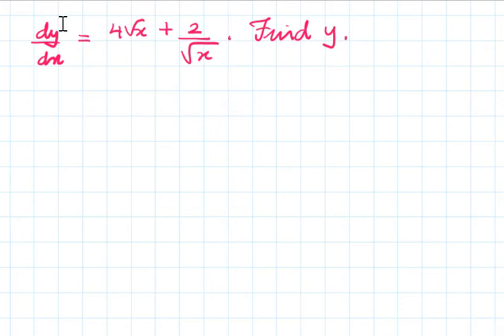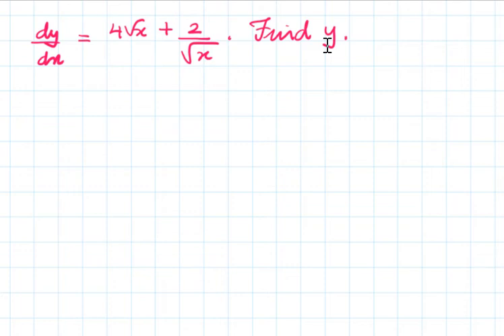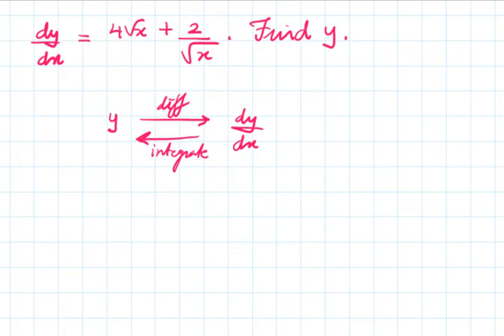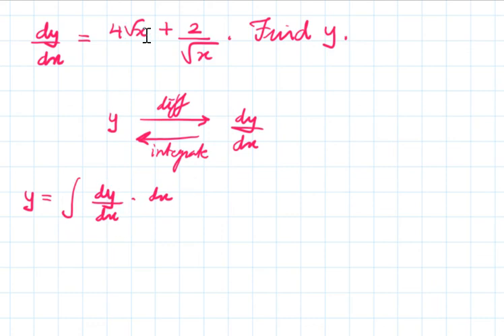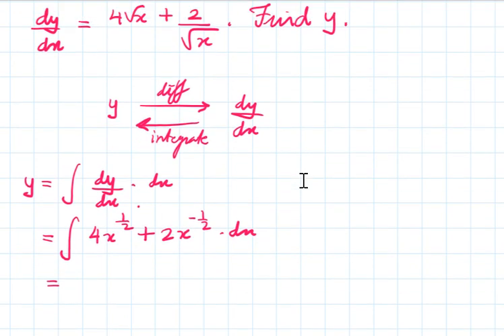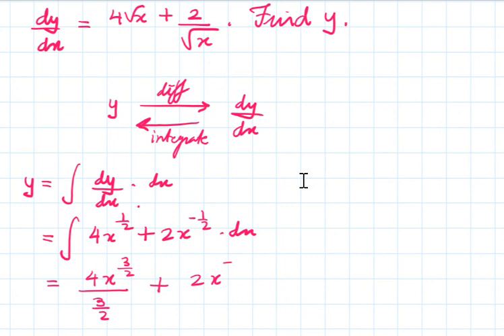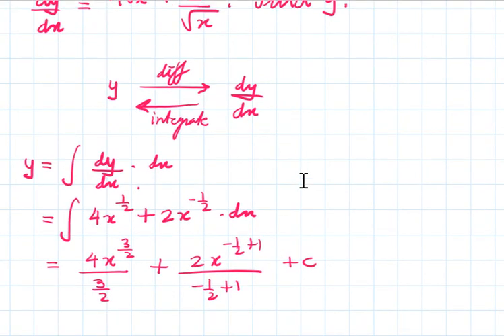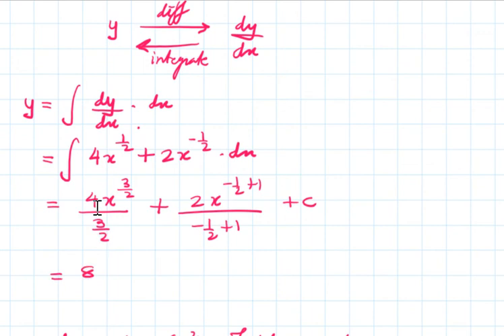Find y given dy by dx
This video shows basic power rule for integration of how to find y when dy/dx is given.